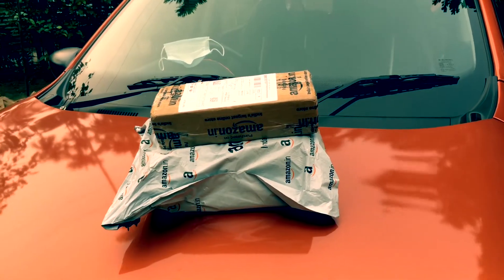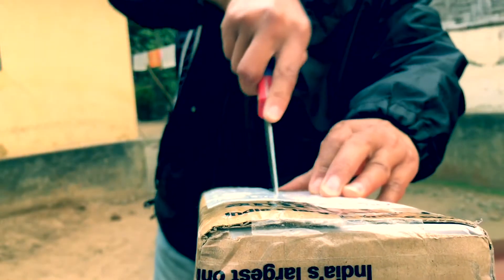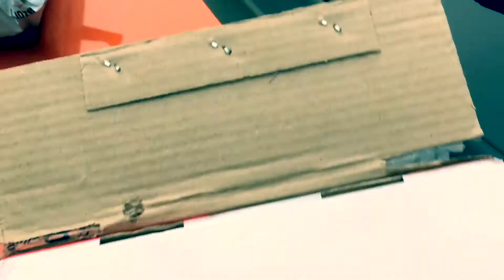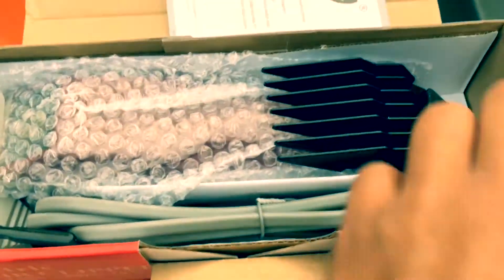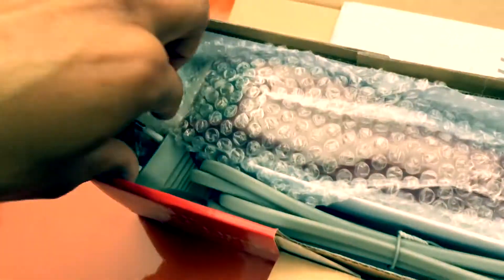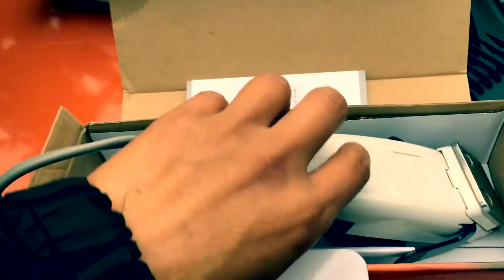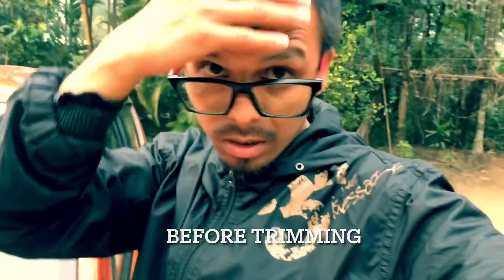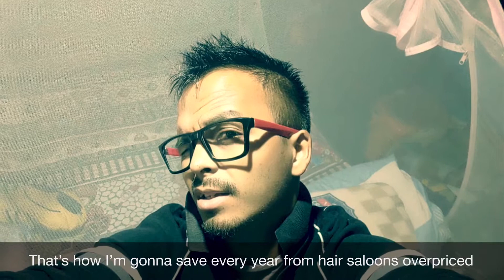The best way to save money from going to the hair saloons// self hair trim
I recently bought a hair trimmer from Amazon and it works great. I have the skill in self trimming and can save a lot of money from the overpriced saloons.

🎵 Track Info:

Title: Lose This by Dylan Emmet